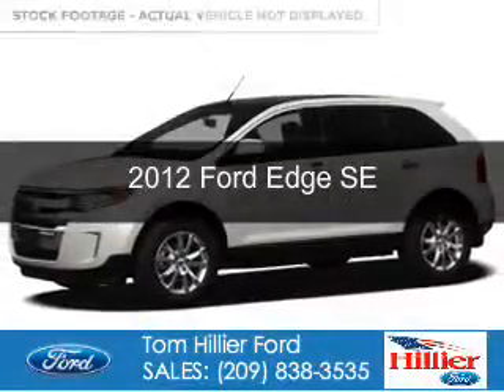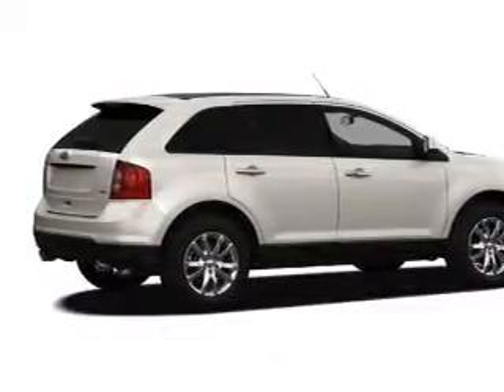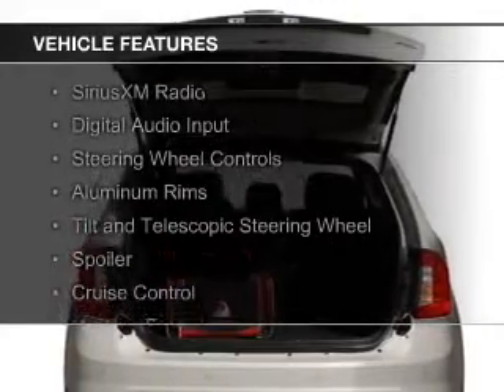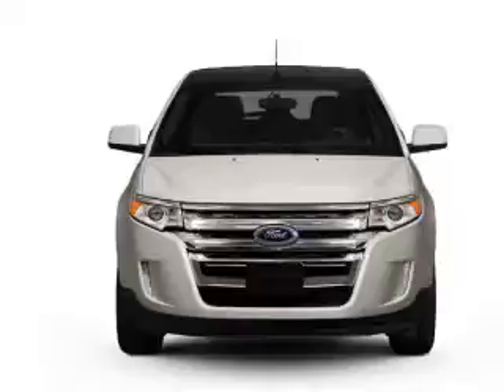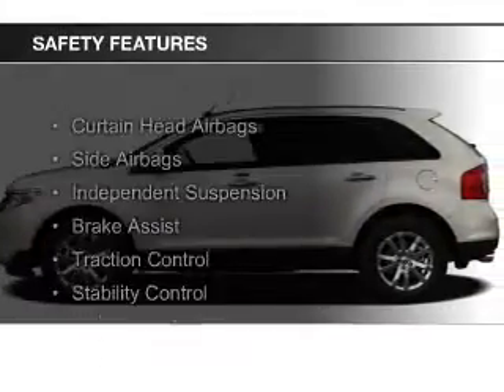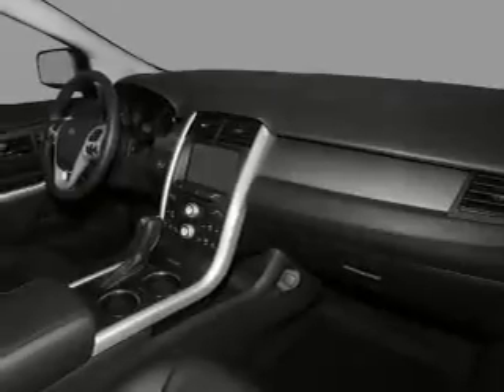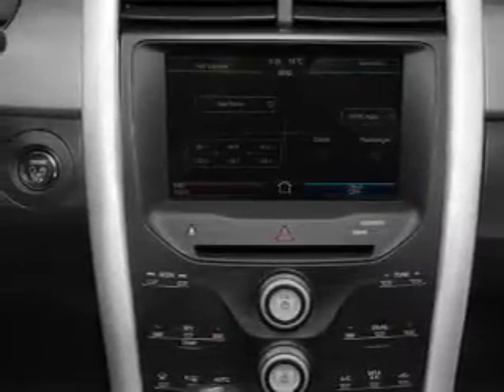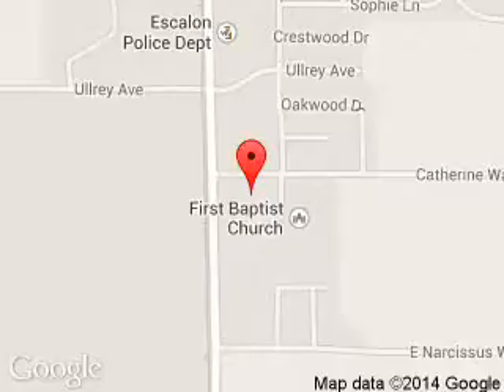2012 Ford Edge - Escalon CA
Phone:
Year: 2012
Make: Ford
Model: Edge
Trim: SE
Engine: 2.0 liter inline 4 cylinder 16 valve
Transmission: 6-Speed Automatic
Color: White
Mileage: 56207
Address:
3000 McHenry Avenue